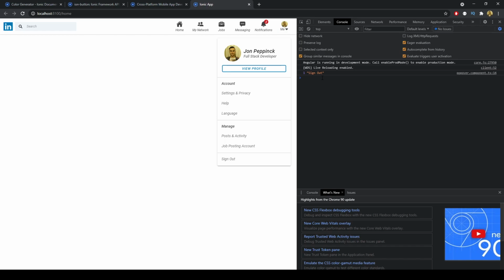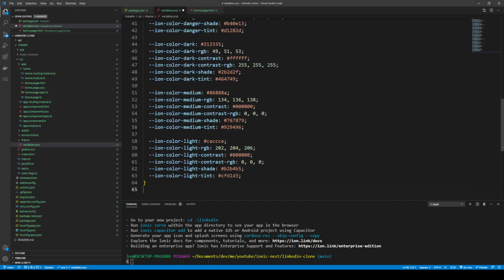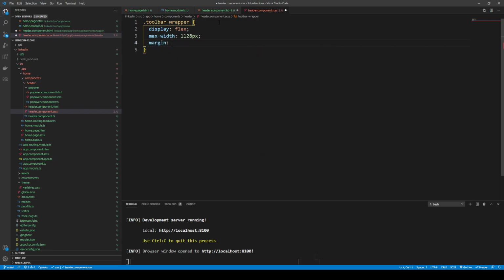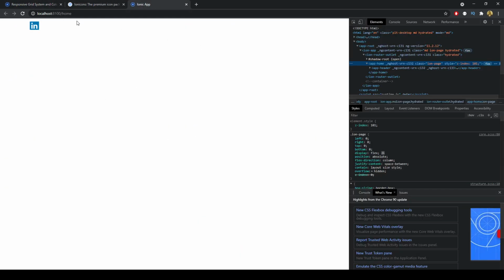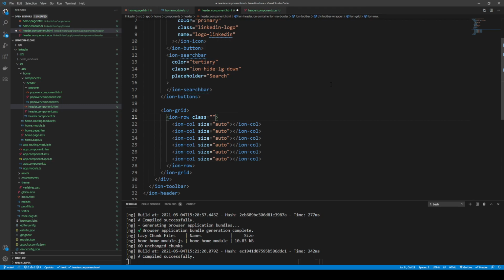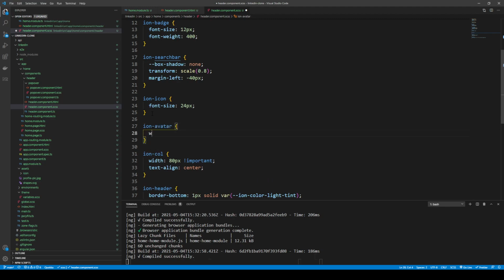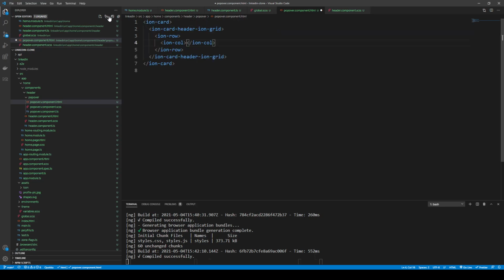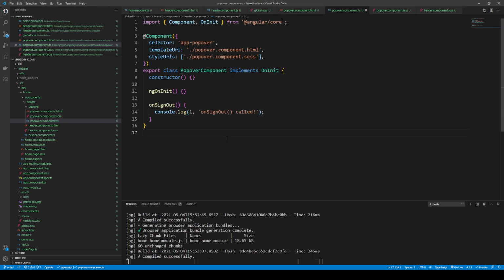Ionic Angular Theme and Popover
This video introduces Ionic to Angular developers that want to easily build hybrid applications using the Ionic UI toolkit. We start by building the navigation toolbar using Ionic components and controllers for our frontend Angular LinkedIn clone.